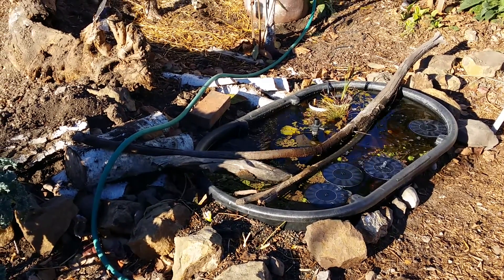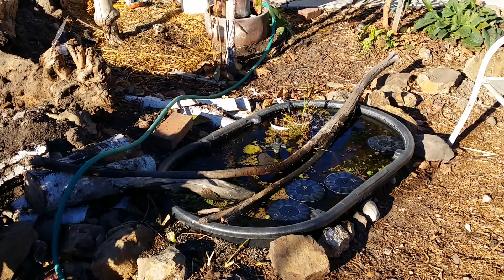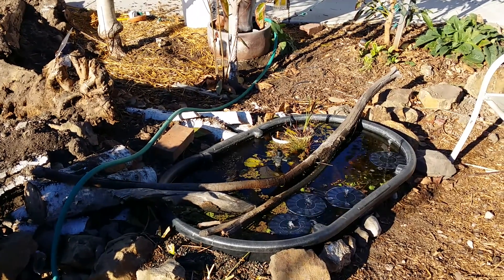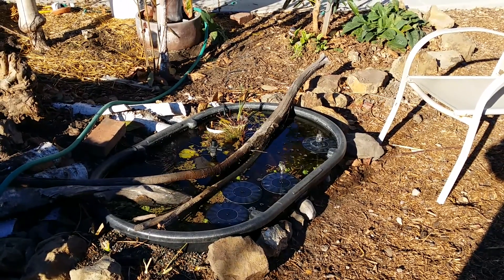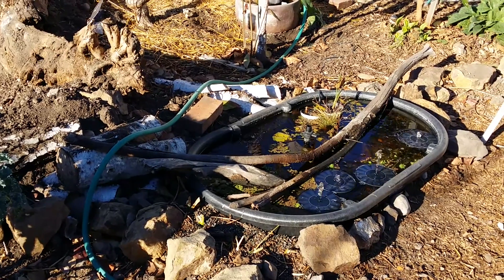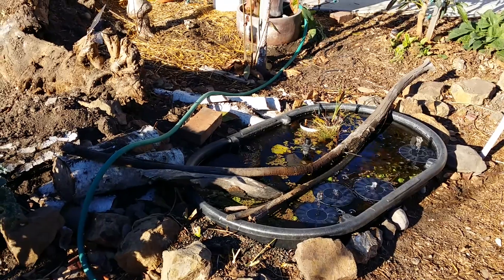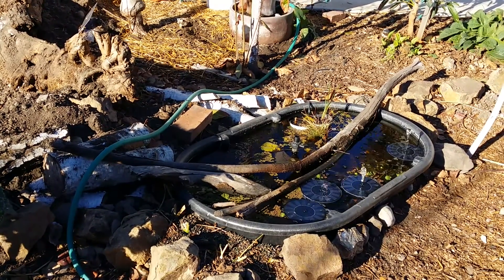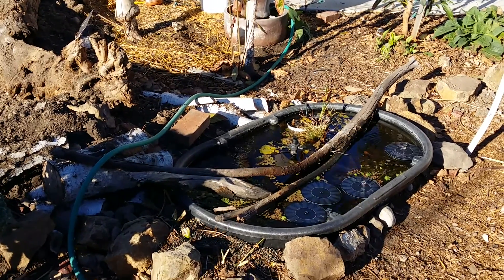Incremental solar power pond pump Suburban Stone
Here's an introduction to a new concept I am implementing that I've nick named "incremental solar".  See how it works in my new pond.